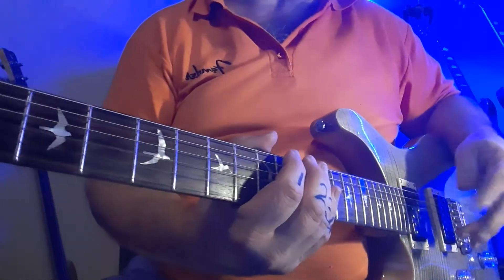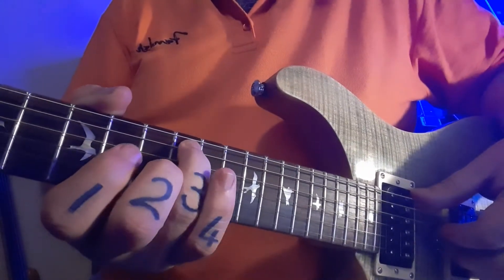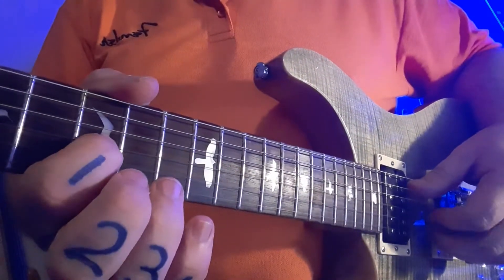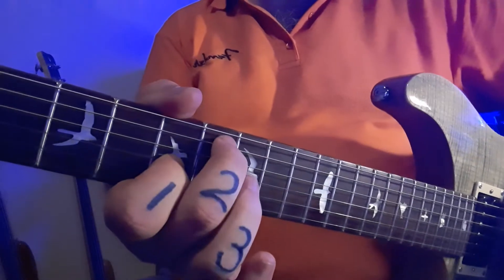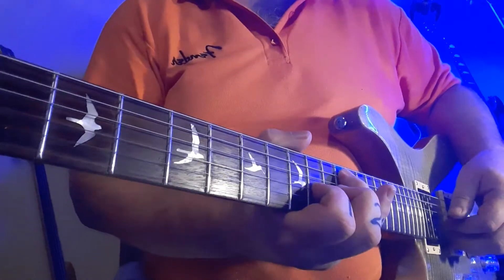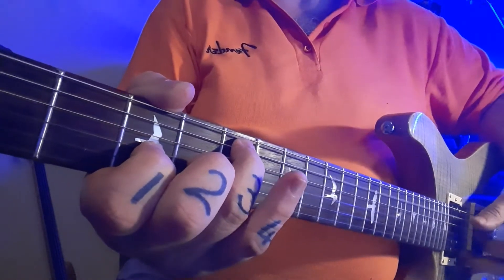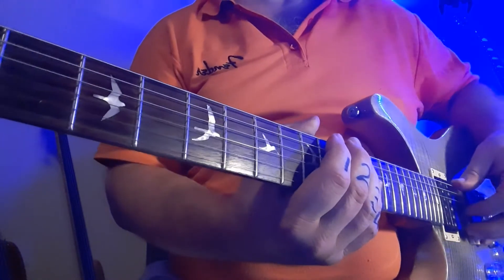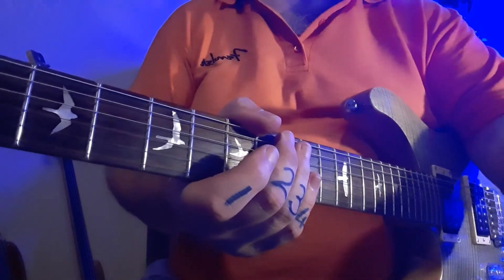revised Belief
guitar lessons revised
TABS
Blues